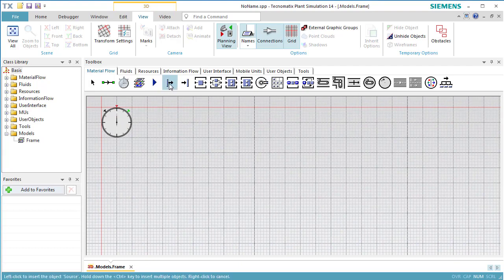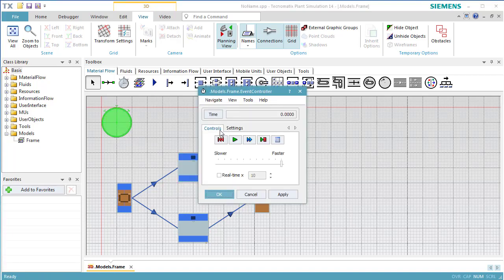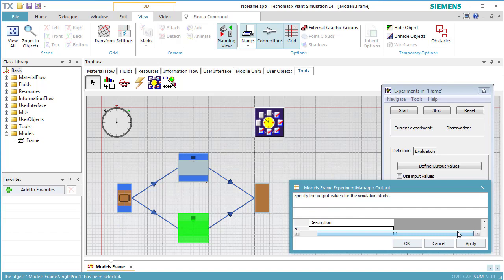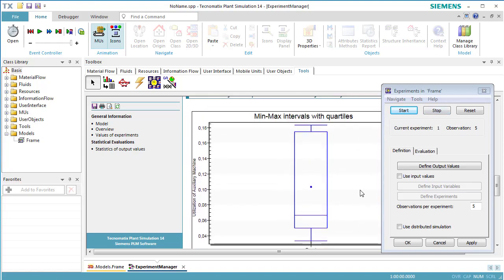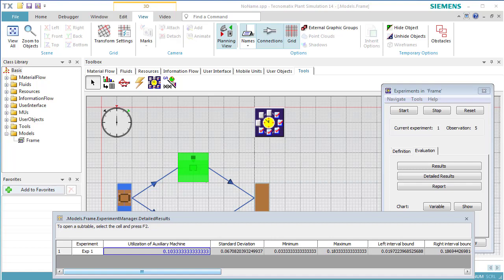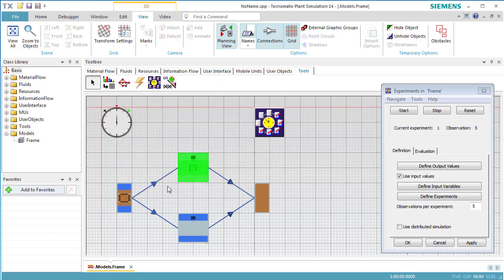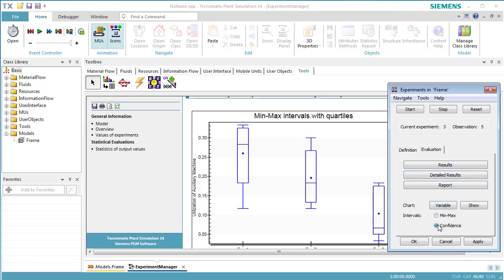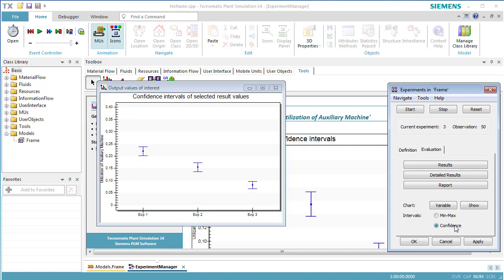[Plant Simulation]-Tập 16: Sử dụng Trình quản lý thử nghiệm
Trình bày cách sử dụng ExperimentManager để thực hiện một số thử nghiệm với các số ngẫu nhiên đã sửa đổi.

| CONNECT |
👩Sales-Marketing: 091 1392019 ( Ms.Nguyễn Linh )